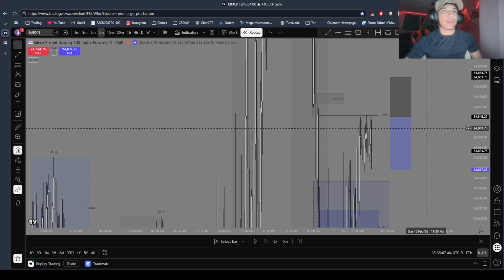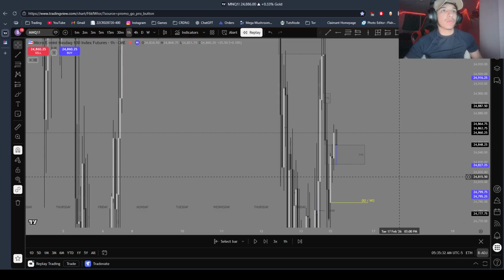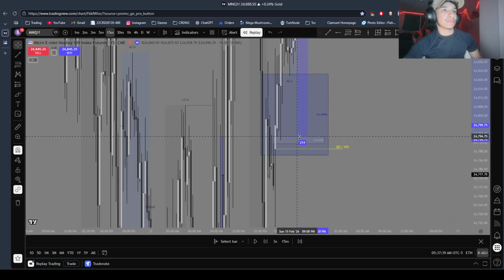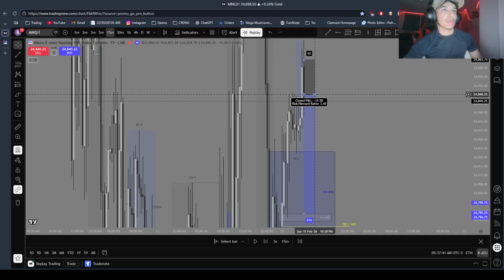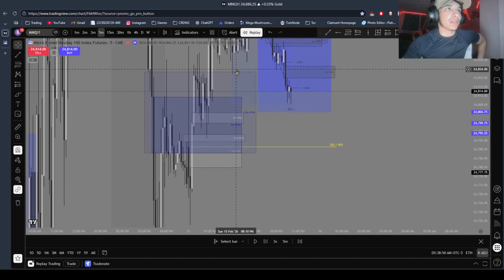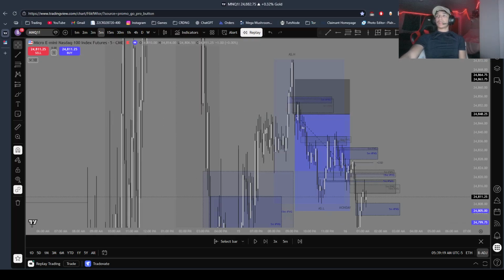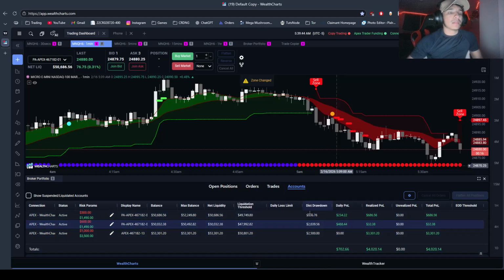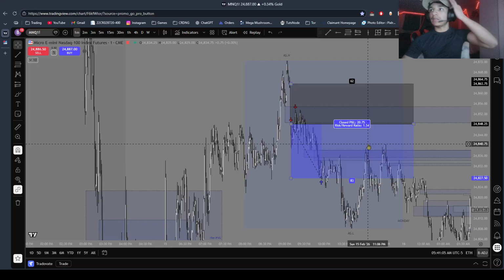Locking In : EP 18- Sunday MNHQ Trade Recap (+$1,899.66)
Going over todays trade my emotions were a little on edge becasue the trade took so long and was in drawdown for about 30 minutes but i looked at the chart objectively and looked at the price action instead of the negative dollars and saw that price was still respecting my bias and the trade idea hadnt been invalidated which also led me to size in a bit more on the trade since we got a tap into a bearish fvg that was formed by the displacing candlr that inversed a bullish fvg. But I did end up closing pretty early not only to limit the stress and be done for the day but also becasue i was fearful price would reverse before hitting my target which is where i shouldve looked at the price action again and seen price was still drawing towards my DOL and had not delivered yet which in this case was a low inside a bullish 15m fvg. Overall good trade, either an A or B+ setup. The only thing missing was a htf fvg delivery, but I had a strong conviction once I saw the V-shaped reversal on the 5m that caused the inverse.